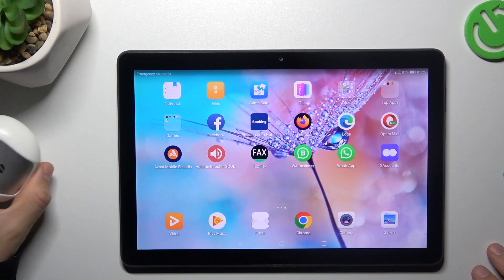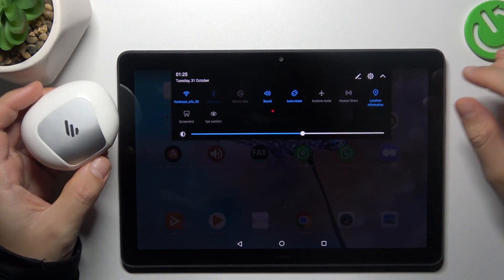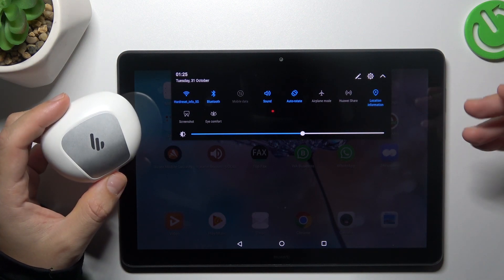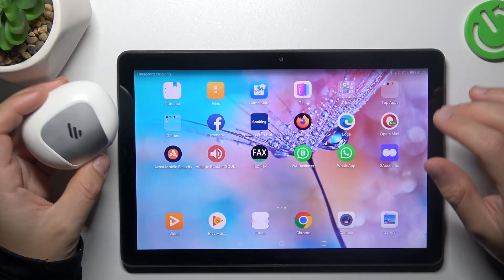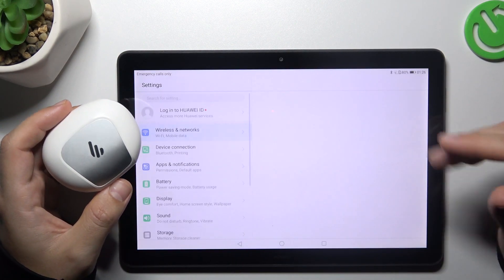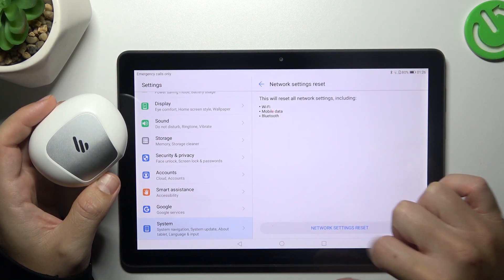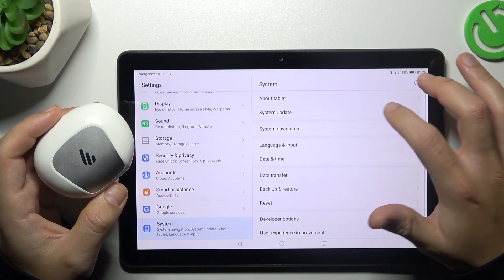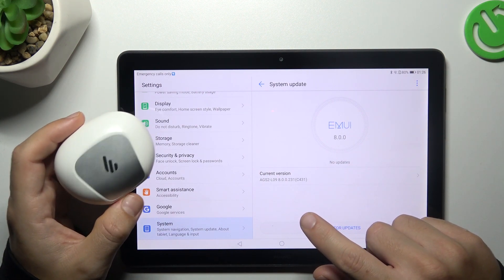How to Fix Can't Find Bluetooth Device Error on HUAWEI MatePad T5? - Bluetooth Settings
Learn more info about the HUAWEI MatePad T5
We'll show you how to locate and connect to Bluetooth devices on your HUAWEI MatePad T5 step-by-step in this tutorial. We can help you troubleshoot problems with your Bluetooth device if you are having trouble finding it. You will learn how Bluetooth works, how to pair your device, and how to fix common connection issues in this course. To resolve any Bluetooth-related issues you encounter with your HUAWEI MatePad T5, please visit our YouTube channel.

How to pair a Bluetooth device with a HUAWEI MatePad T5?
How to enable Bluetooth on HUAWEI MatePad T5?
How to troubleshoot the Bluetooth connection on the HUAWEI MatePad T5?
How to connect to a Bluetooth speaker on the HUAWEI MatePad T5?